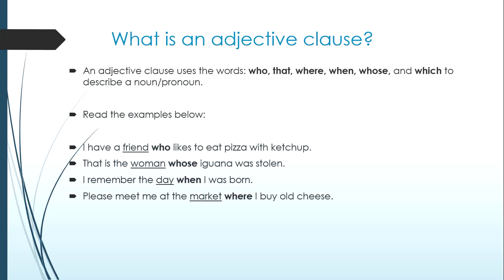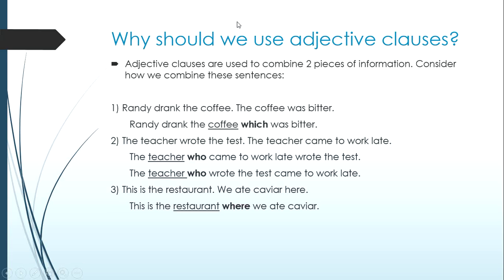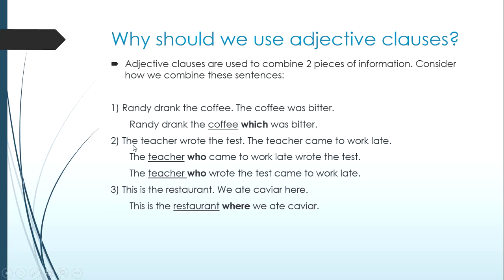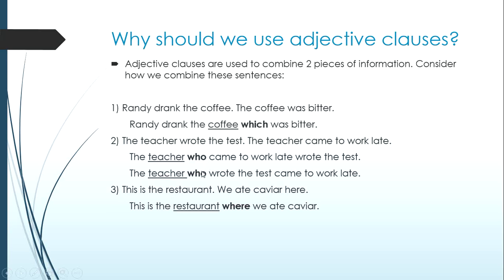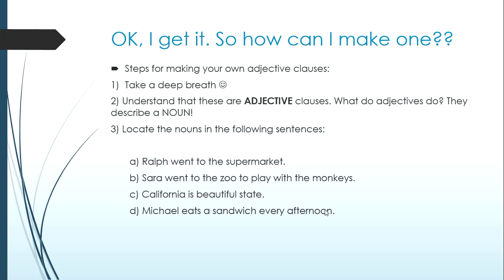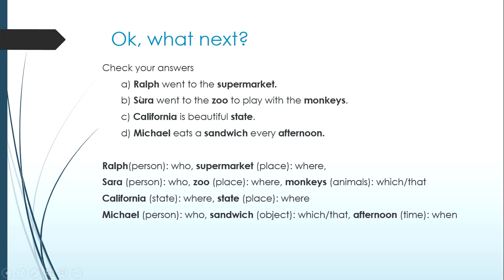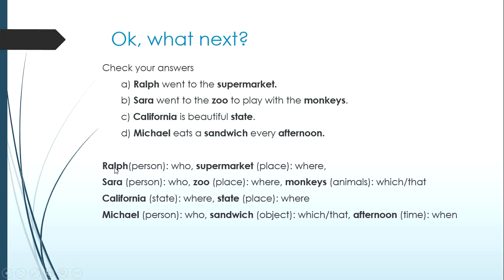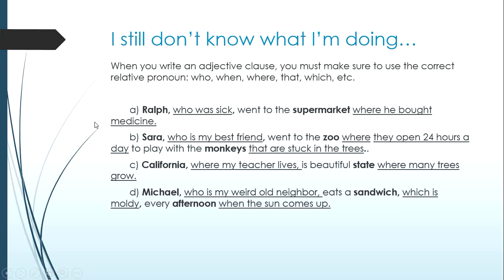Adjective Clauses Part 1